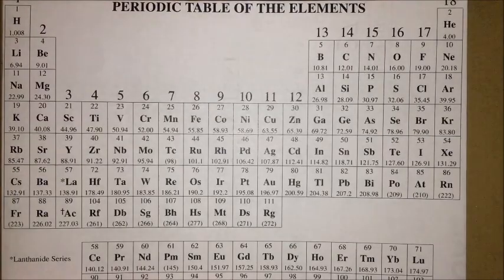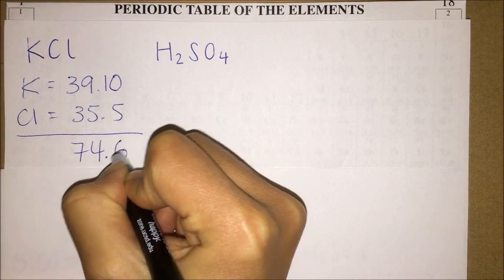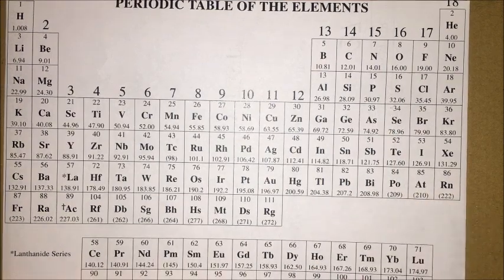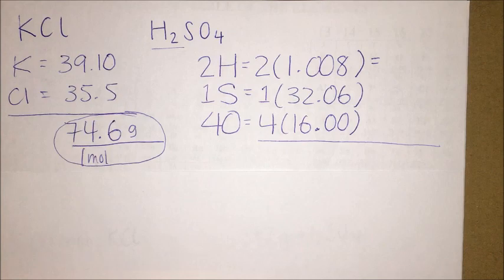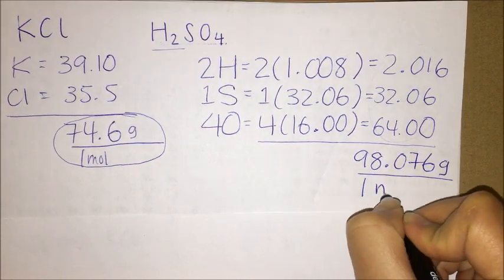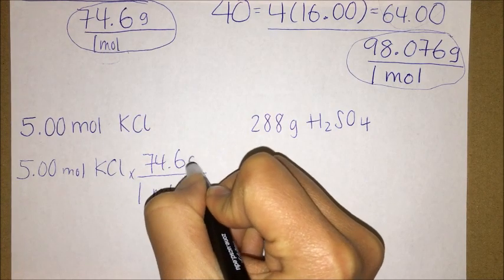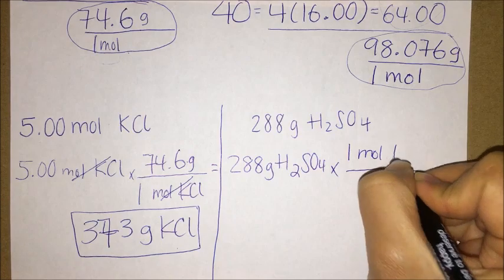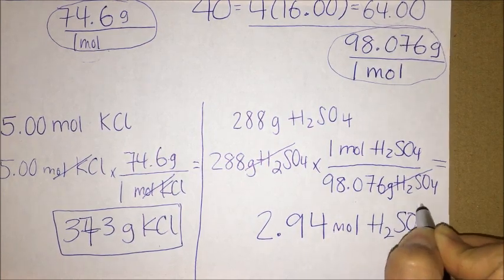Molar mass review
00:16 Molar mass calculation
03:09 Moles to grams calculation
03:55 Grams to moles calculation